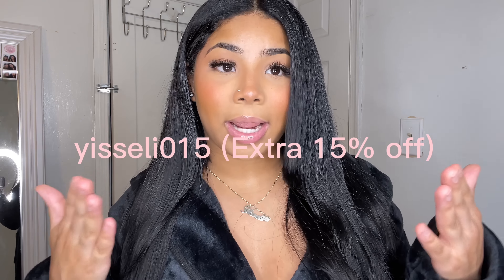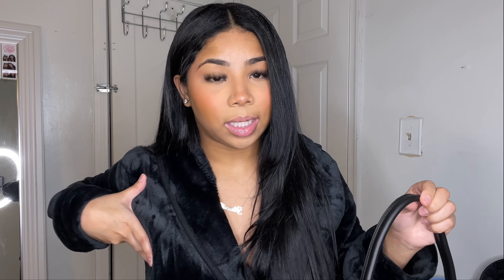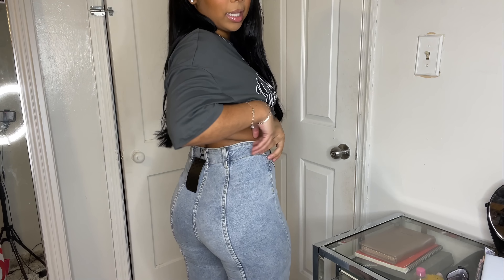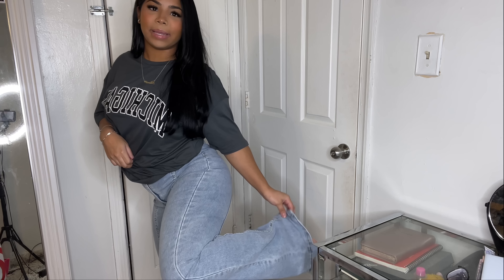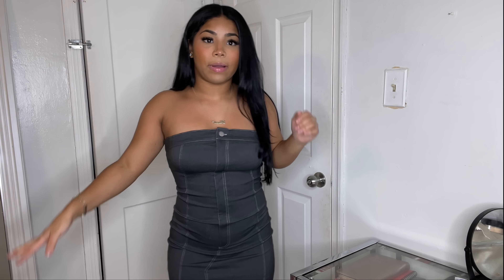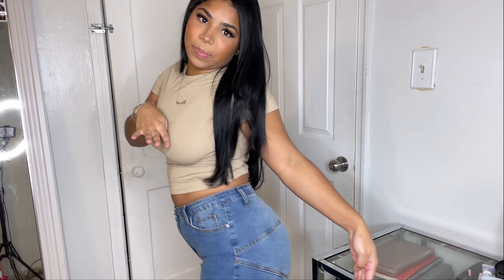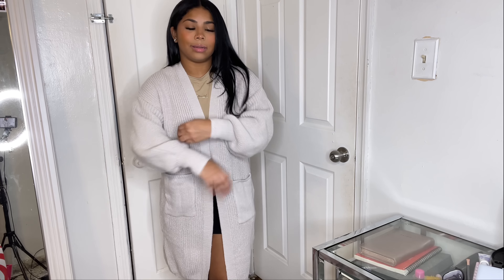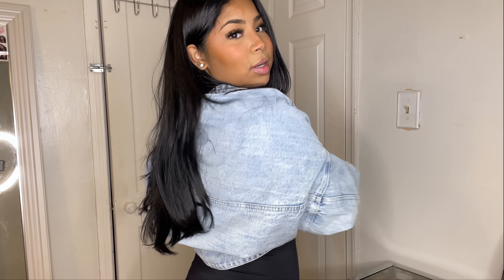SHEIN TRY ON HAUL| dresses +sets+shoes & more MUST HAVE!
Thank you guys for watching, I hope you enjoyed !

Spam acc : @onlybtsyousee

When is my birthday? June 5th.
Where am I from ? New York

SHEIN Button Front Lettuce Trim Shirt & Wide Leg Pants Set 11029894